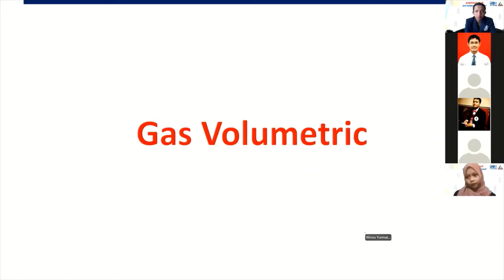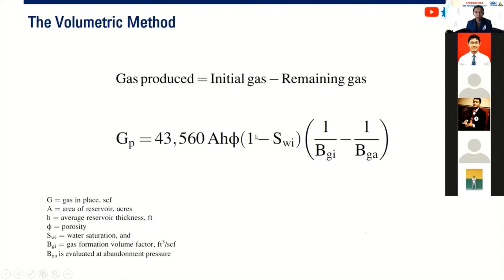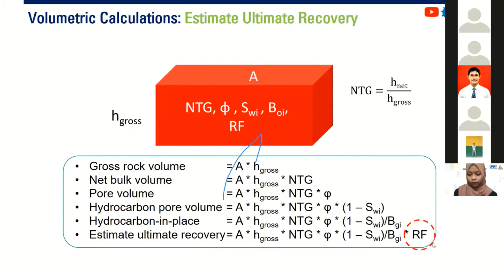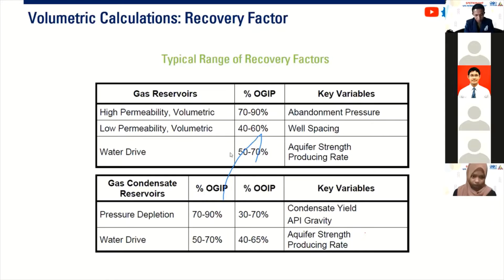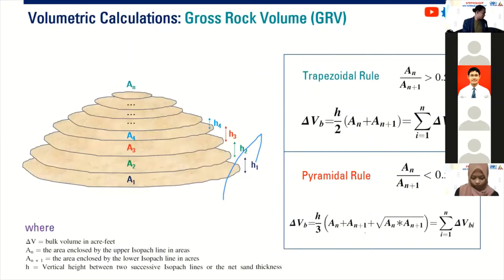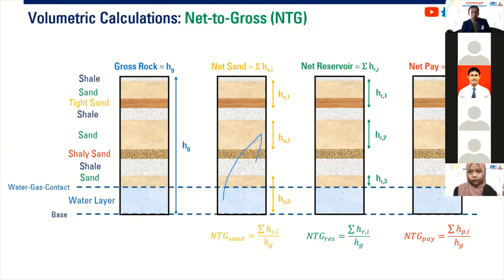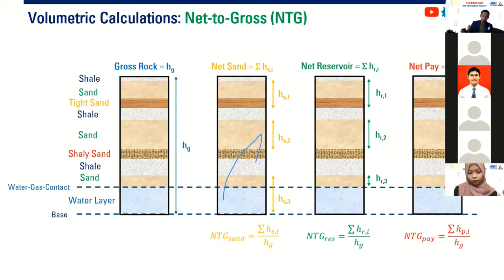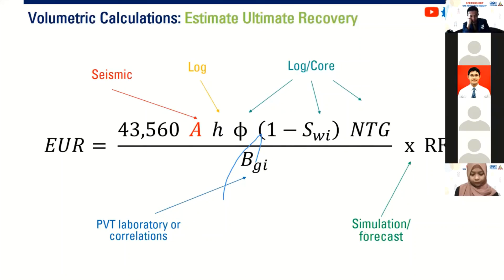Gas: In-Place Volumetric Method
Gas reservoir
In-Place Volumetric Method
Gross Rock Volume
Net Pay